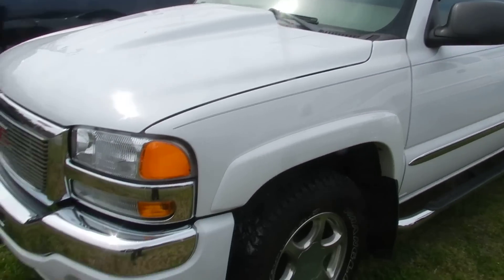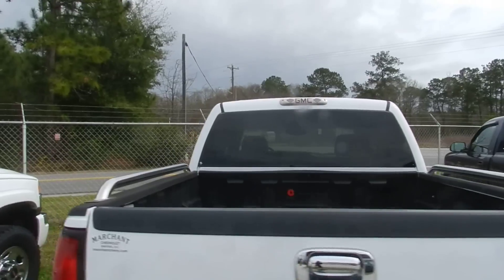2006 GMC SIERRA - Used Trucks For Sale Charleston, SC - CharlestonCarVideos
Call today for more info!